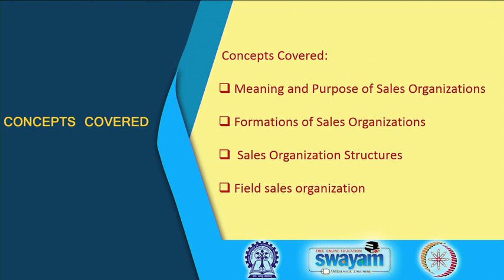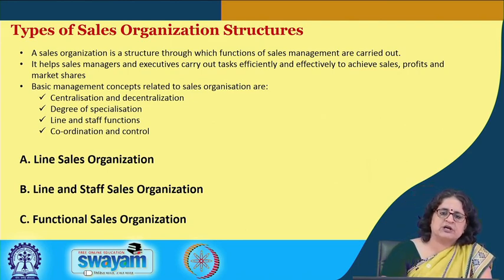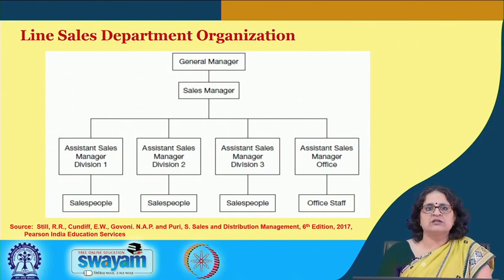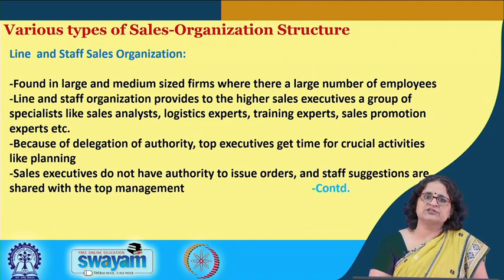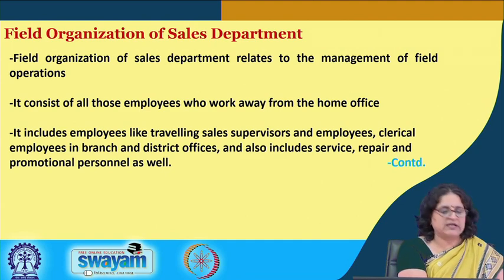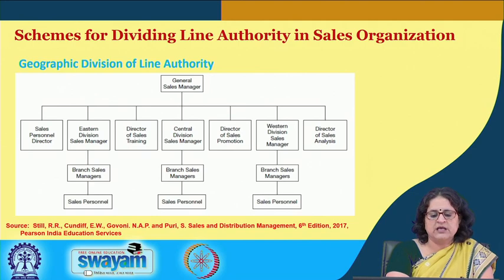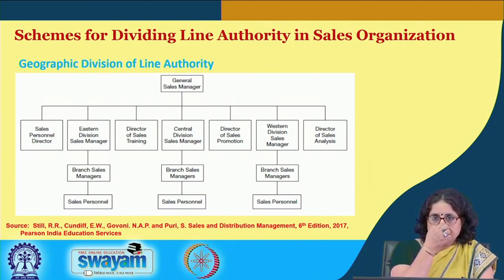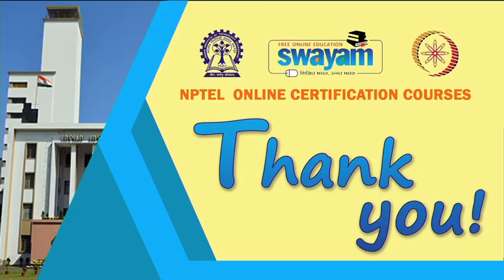Lecture 10 : The Sales Organization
Sales organization structures